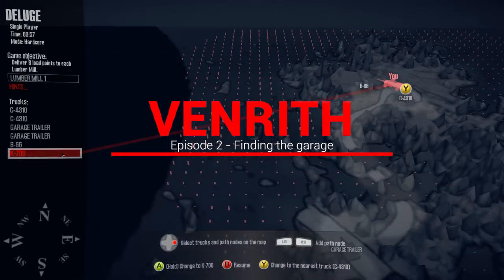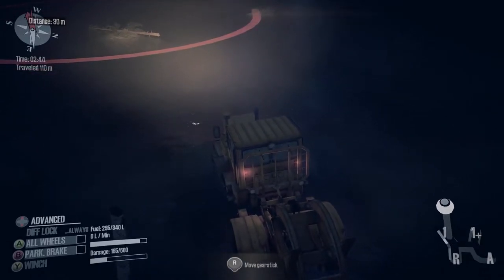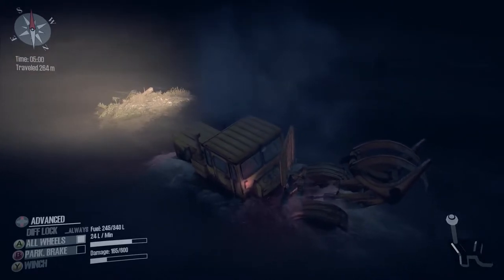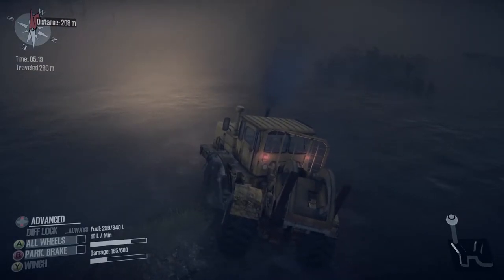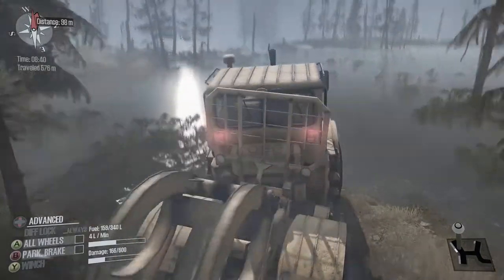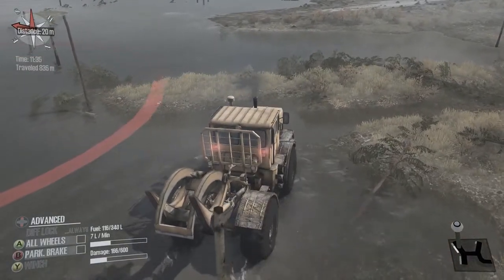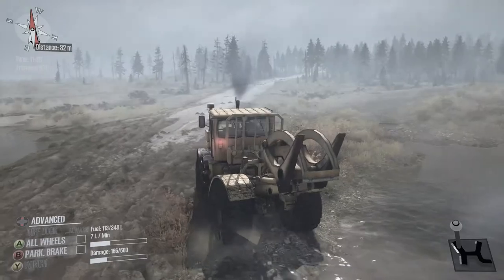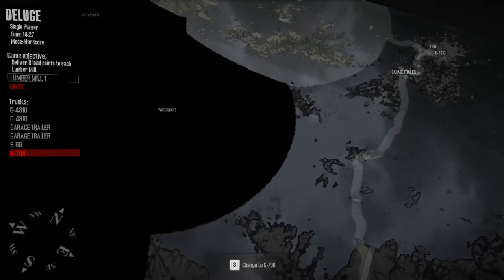Let's play Mudrunner -Deluge map! Episode 2 - Finding the garage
First of all, Apologies on the audio and vq of the first few episodes as I was playing about with settings.

Mudrunner is a driving simulation game where the aim is to open up the map and deliver wood to the lumber yards.  As you can guess by the title of this game, It can get quite challenging as you slop and slide in the mud and water.

Hi, I'm Venrith.  I aim to upload content at least 3 times a week if not more!  I play games covering simulation, strategy and rpg's.  I do on occasion tackle some other genres of games.  I may on occasion produce let's plays, walkthroughs, tips and other content regarding gaming.